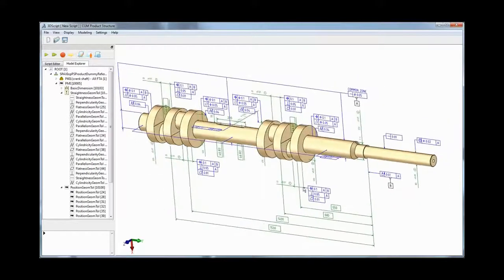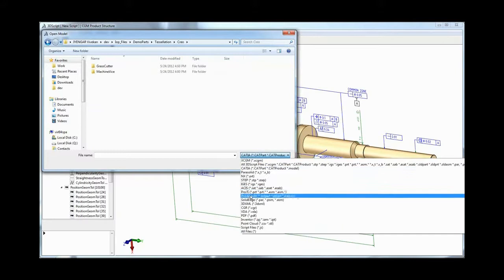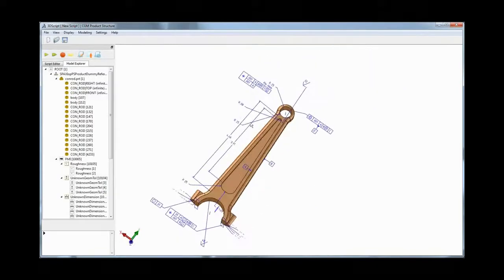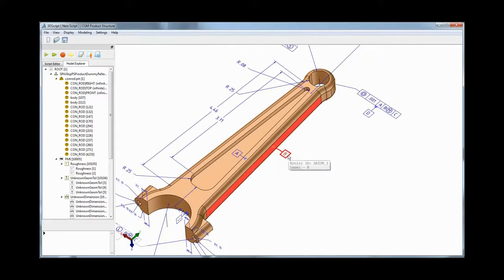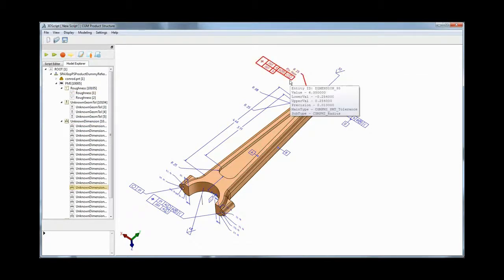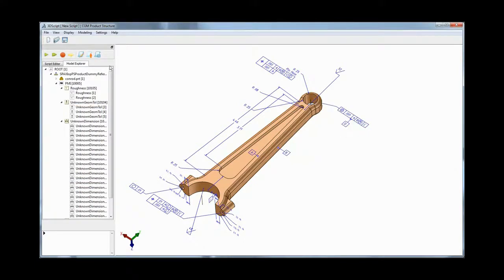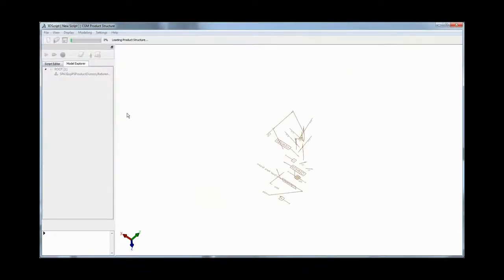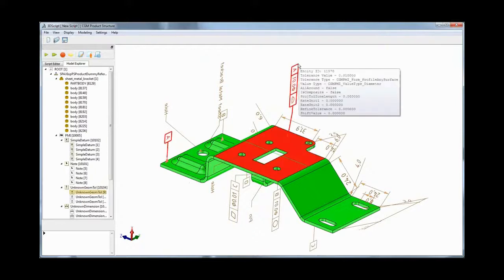Let CAD drive Manufacturing - Product Manufacturing Information (PMI) import from CAD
Learn how to seamlessly import product manufacturing information (PMI) into your CAD files with our step-by-step tutorial. Discover the ins and outs of a semantic PMI import and make your CAD workflow more efficient and productive. Watch this video to unlock the power of PMI integration in CAD design.